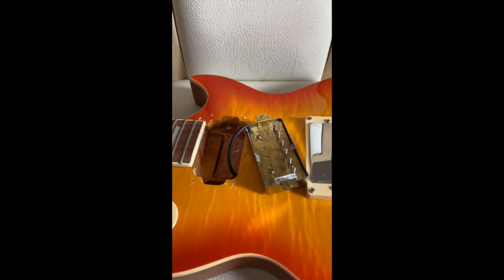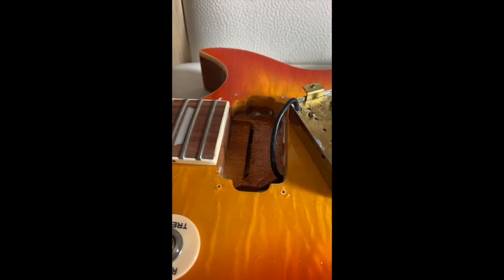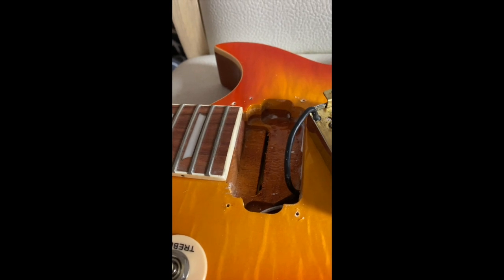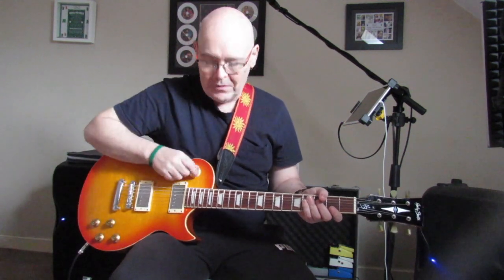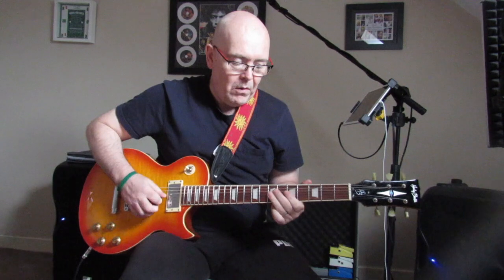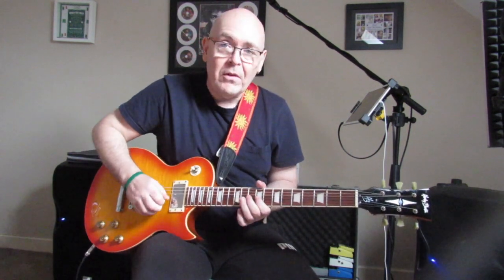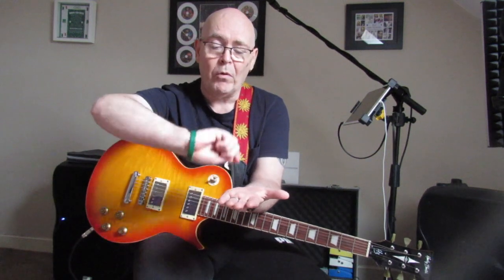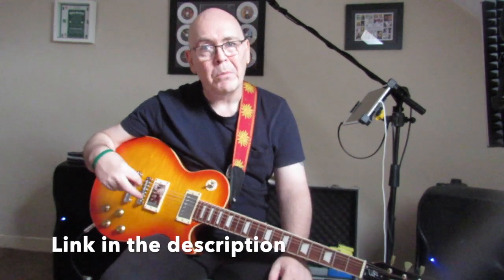Harley Benton SC450 PLUS with full maple cap!!! Plus Peter Green pickup mod, and tribute.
Full maple cap on a £169 guitar!!! Incredible value.
I explain how to get that famous Peter Green sound and hear my own personal tribute to a legend.

My gear used:

Harley Benton SC 450 PLUS
Fender 65 Deluxe Reverb
Andy James Flow Pick